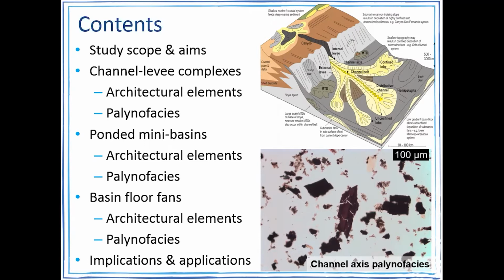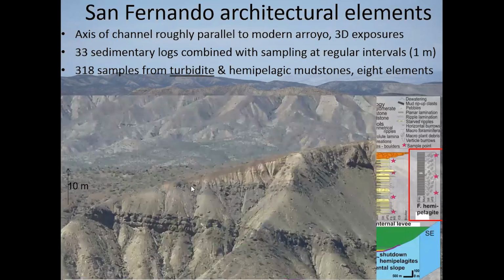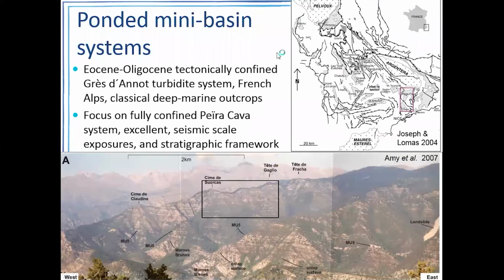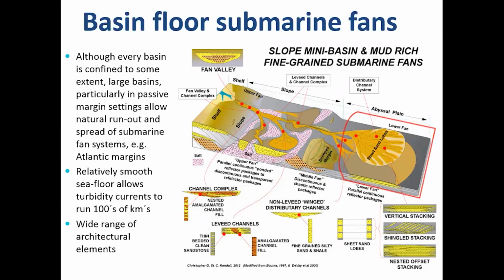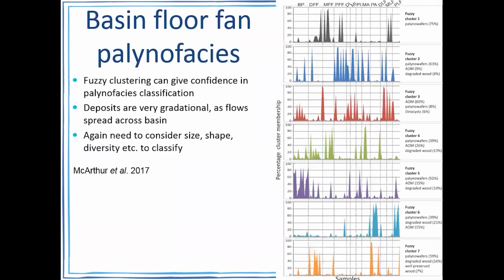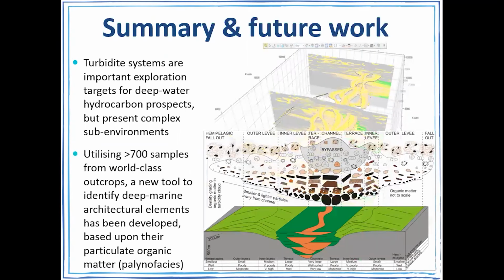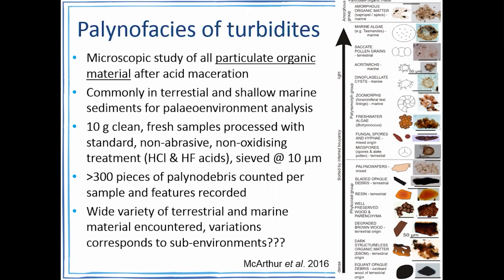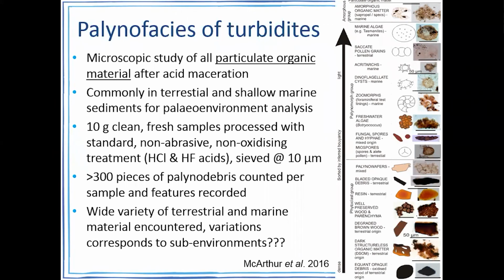Deep-marine Depositional Systems with Palynofacies | Examples from Around the World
Modeling of deep-marine reservoirs presents challenges for exploration and development, and new approaches to understanding stratigraphic organization are important. Dr. Adam McArthur presents a new, high-resolution classification of deep-marine architectural elements, based upon their palynofacies.

The objective of this study is to determine the source-to-sink distribution of particulate organic matter in turbidite systems, for which integrated sedimentological, ichnological, and palynological datasets were developed from a series of outcrops, with high confidence in placement within each system. The goal is to apply the methodology to assist characterization of subsurface deep-marine systems.

Twenty-eight architectural elements were described from slope channel-levee outcrops of the Rosario Formation, Mexico; confined mini-basins of the Grès d'Annot Formation, France; and basin-floor submarine fans of the Marnoso-Arenacea Formation, Italy. Elements encompass a wide variety of depositional settings, ranging through slope channels and over-bank deposits; mini-basin confined turbidites; to basin-floor fan elements. Six-hundred samples were collected in conjunction with sedimentary logging. Three-hundred pieces of matter were examined per sample, which are typically dominated by allochthonous terrestrial material, but contain relatively autochthonous marine material. Variations in the type, proportions, and dimensions of particles were used to define palynofacies of the elements, which were investigated by statistical analysis. Results show a decrease in sorting, particle size, and density moving away from sediment conduits. This result demonstrates the role of primary sediment dispersal mechanisms in controlling density stratification and distribution of organic matter in deep-marine systems.

These observations have permitted the construction of a palynofacies classification scheme for a range of architectural elements encountered in turbidite systems. This new tool is now being integrated with existing geophysical, petrophysical, and sedimentological datasets from offshore Brazil and East Africa. Successful integration of palynofacies with subsurface datasets allows improved modelling of reservoir hierarchy, understanding of which is crucial for prospect risking, well planning, and field development in both conventional and unconventional petroleum systems.

Dr. Adam McArthur | University of Leeds